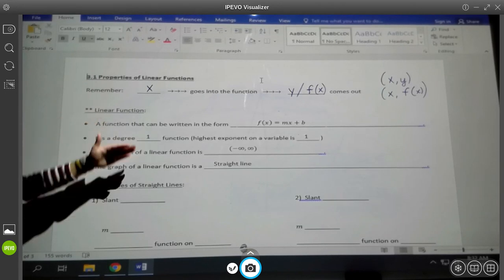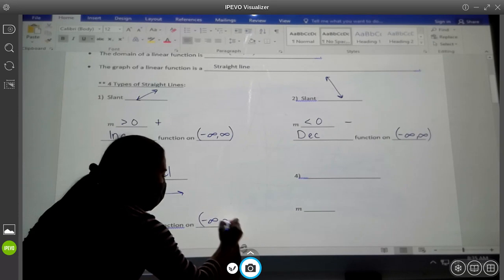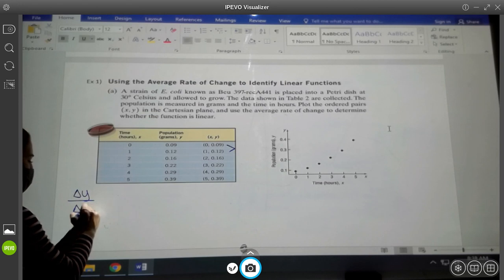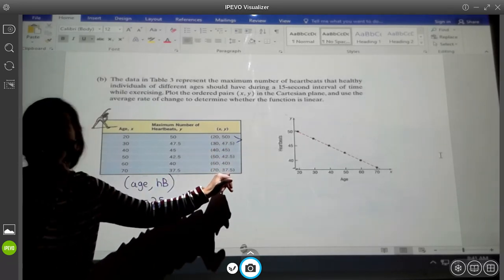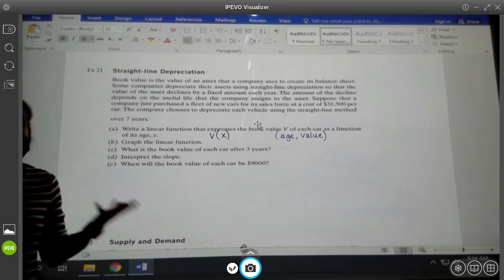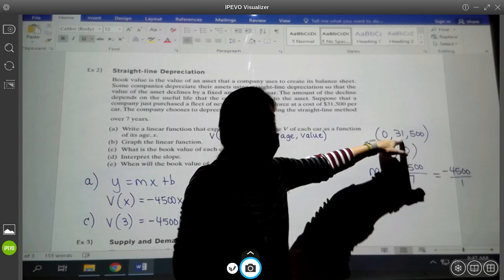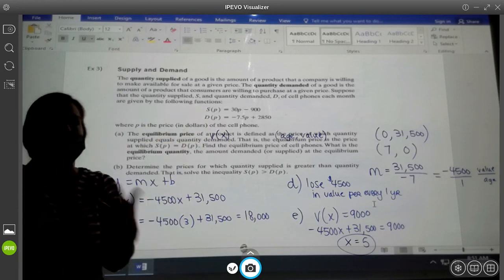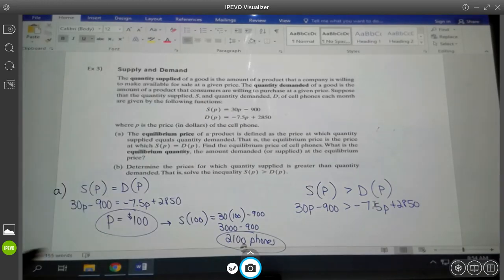PC H 3.1 Day 1 Notes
Properties of Linear Functions